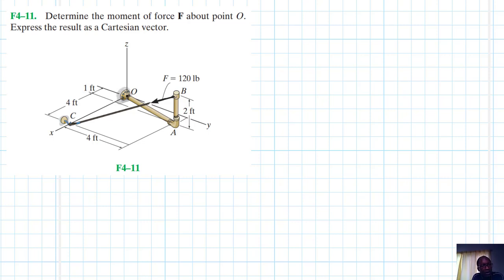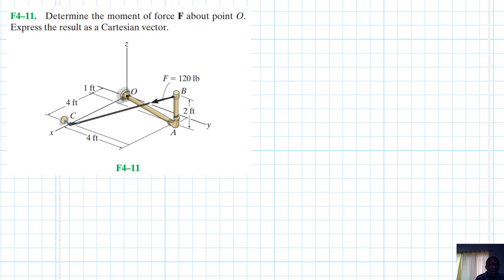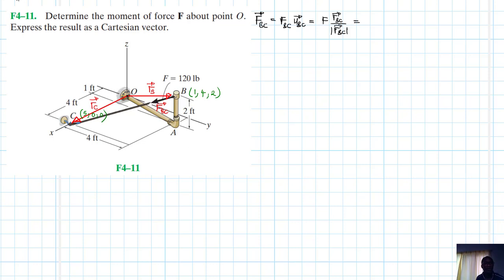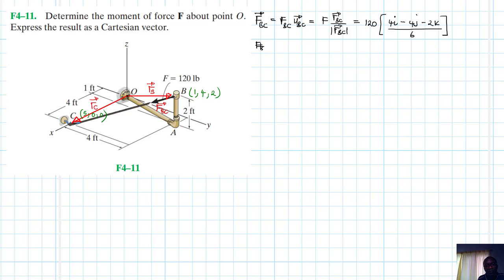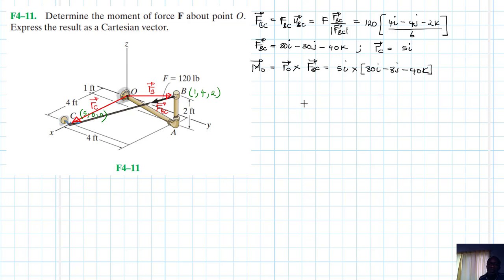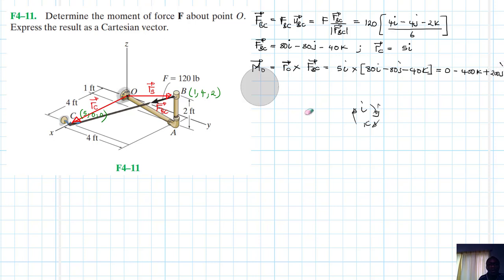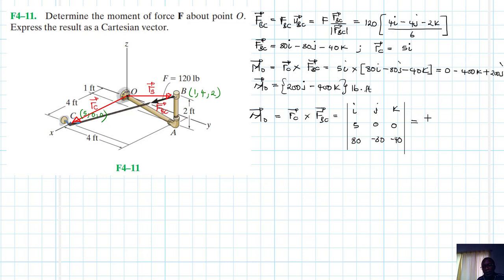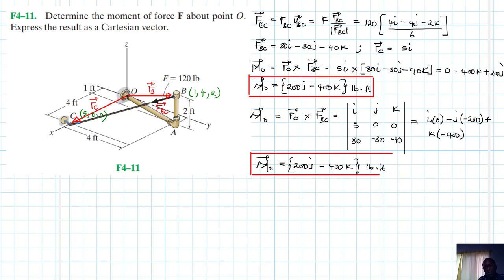F4–11 Force System Resultants (Chapter 4: Hibbeler Statics) Benam Academy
PROBLEM: F4–11
F4–11. Determine the moment of force F about point O . Express the result as a Cartesian vector.